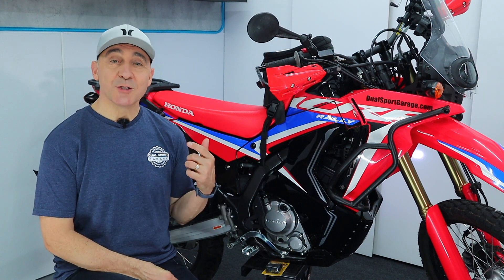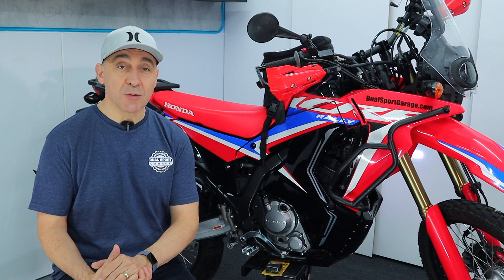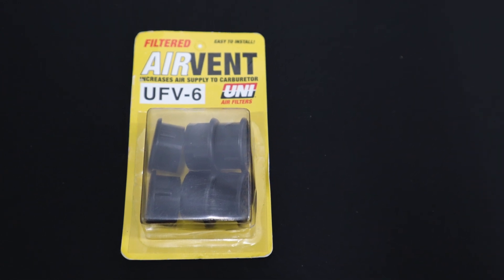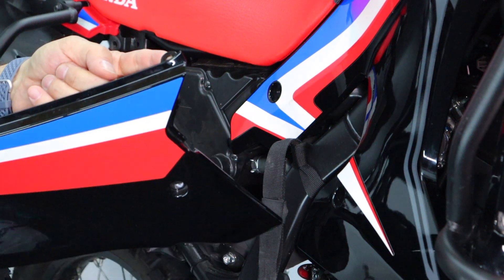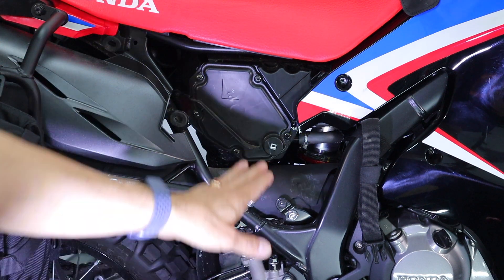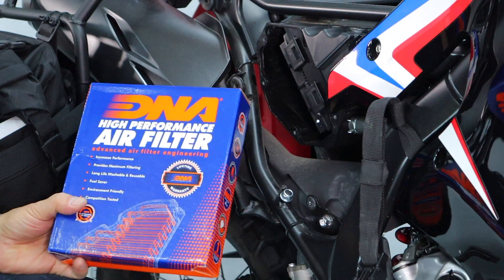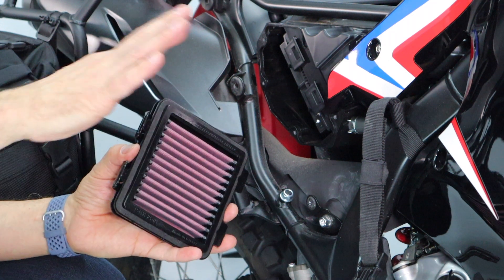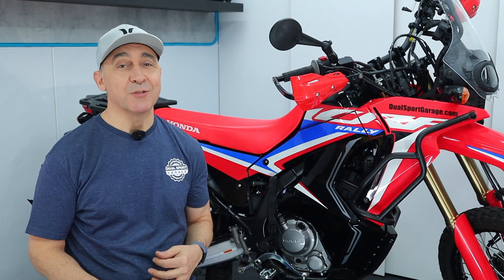crf300l rally horsepower mod airbox mod and air filter upgrade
CRF300l rally horsepower mod 1 of 3. The CRF300L Rally is a versatile lightweight dual sport adventure motorcycle at a very modest price point compared with most "Adventure Bikes". But, it has two main weak points. One is soft suspension and the other is the 300 is down on horsepower. This video is part one of three. A simple horsepower modification that most riders can do on their own without a lot of technical expertise. The combination of the three mods in this series will deliver a noticeable improvement around town, in the dirt and improve power and top speed on the highway.
The three CRF300L Rally horsepower mods that we will cover in this video series are 1. improving air intake, 2. improving exhaust flow, and 3. optimizing the fuel mixture for optimum performance and longevity.
While there are more complicated mechanical modifications that are available to riders who are mechanically inclined, or willing to pay for, these first three horsepower mods are definitely the most accessible to most riders. And they deliver a noticeable improvement for a relatively moderate expenditure of time and money.

I hope this was helpful, I'm always delighted to get your questions comments and feedback.

00:00 Introduction
01:38 Getting Started
03:52 Stock Air Intake
05:00 Targeted Air Increase
05:43 Air Box Cover Mod
07:45 Air Box Mod
10:54 Air Filter Upgrade
13:11 Highlights and Take Aways
13:32 Conclusion

Looking to get your hands dirty...more complicated modifications are possible...if you're mechanically inclined.
Here is a link to one such video (Jake shares a ton of detail ):

Note: I received no free product and I was not paid to make this video.